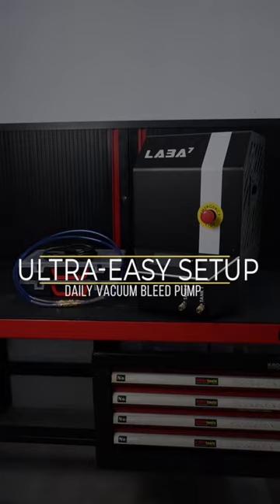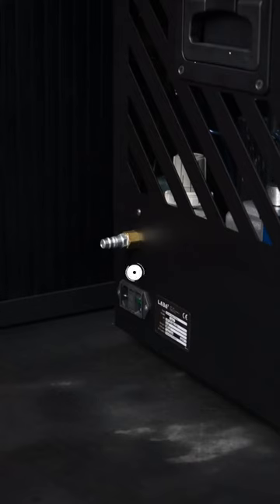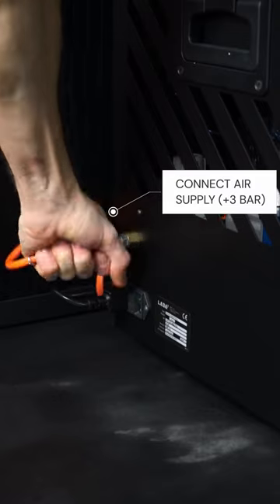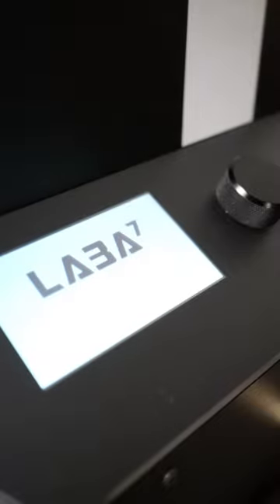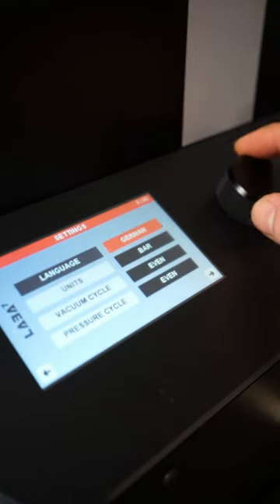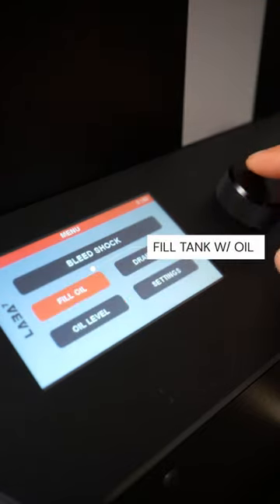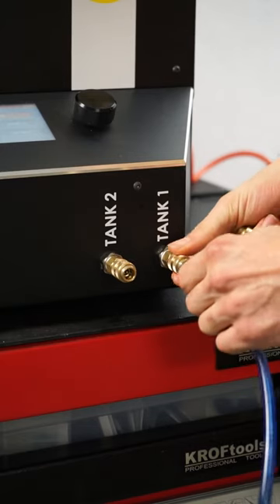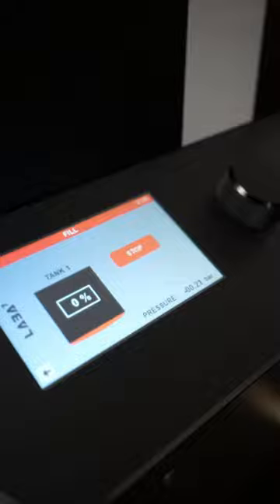How to setup LABA7 Vacuum Bleed Pump?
We strive to provide added value for our customers and social media followers. That is why LABA7 has launched our first "How to..." series.

Educational and informative series will focus on various tips and tricks on how to test and service one's dampers. And how EASY it is to do when using LABA7 automated equipment.

In this episode, you will learn how to set up your vacuum bleed pump. From turning it on to filling it with oil.

 🟧 DM or comment under this video, if you want to suggest a topic for us!